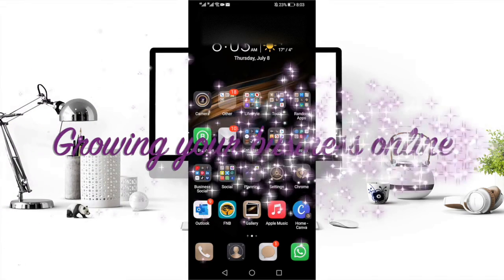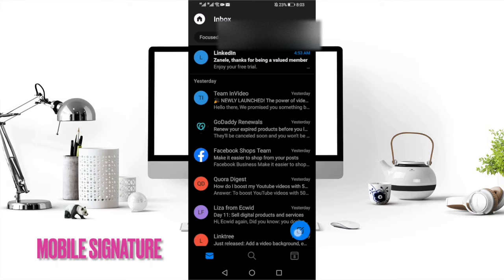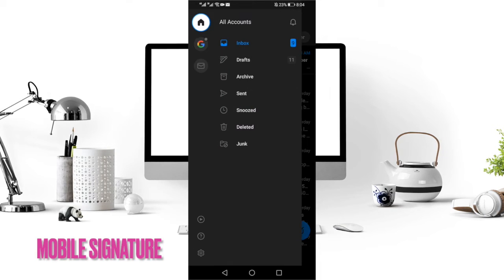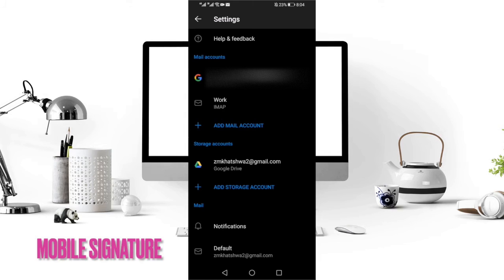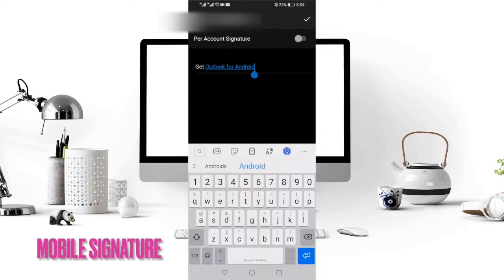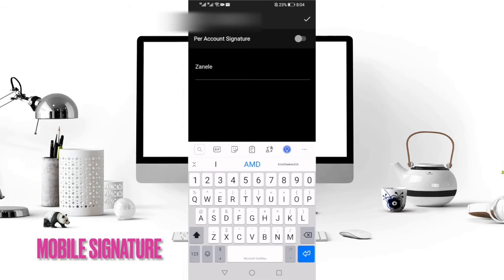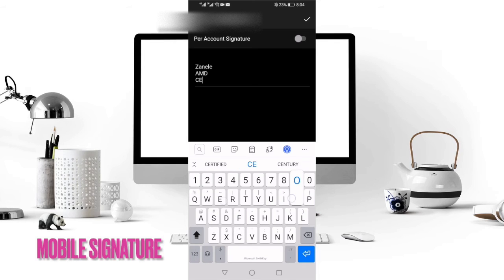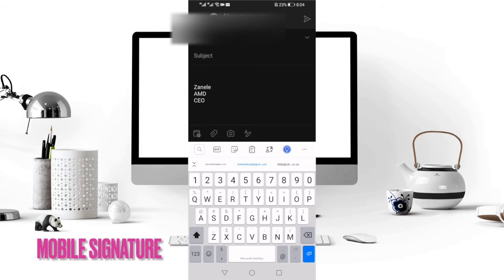How to update your Outlook signature on your phone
In this video we quickly change our email signature on our smart phones.  As business owners on the go, we want to remain professional at all times.  When responding on an email on your cell phone, make sure that the signature matches your brand.  This is a quick way to make sure that your Microsoft Outlook signature is updated and it doesn't say that funny Get Outlook link.

Take note, you can't add a picture on Microsoft Outlook mobile, you can do that on your laptop.

Let me know your thoughts and more videos you'd like to see.

Happy to help if you need it, below are our details on social.